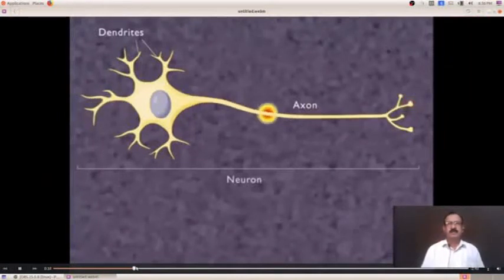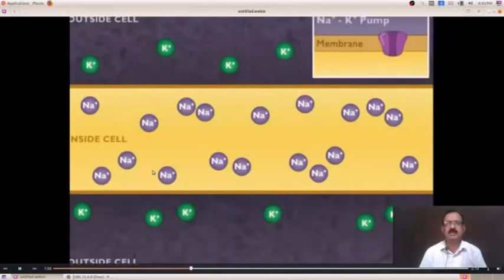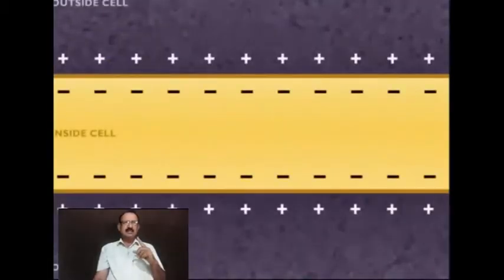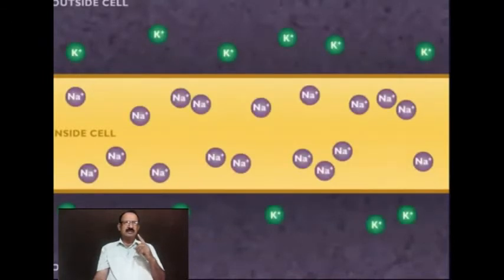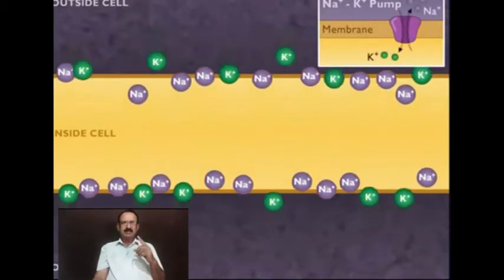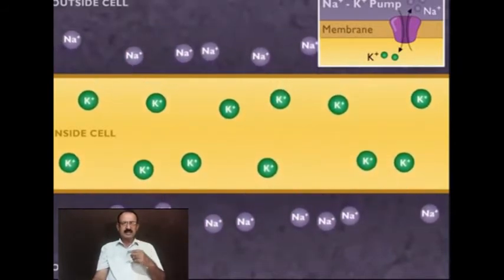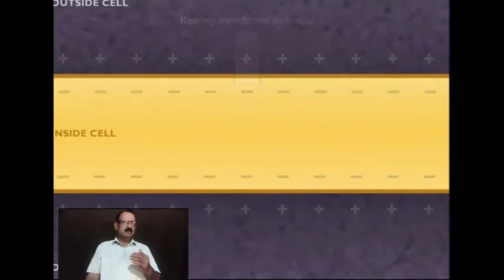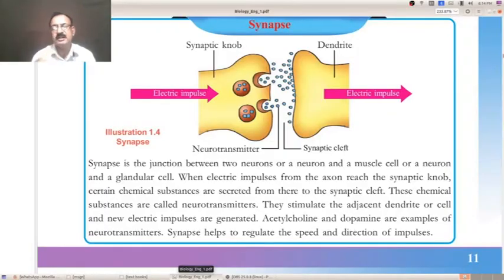Sensations & Responses STD 10 BIOLOGY Chapter.1.4